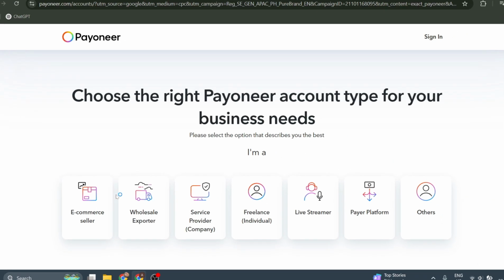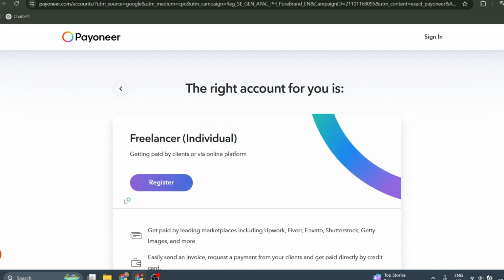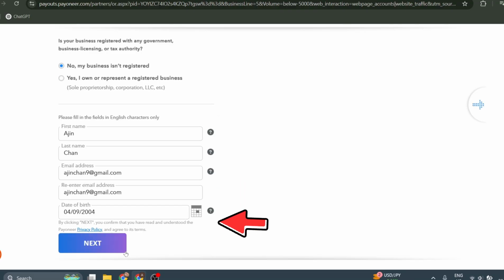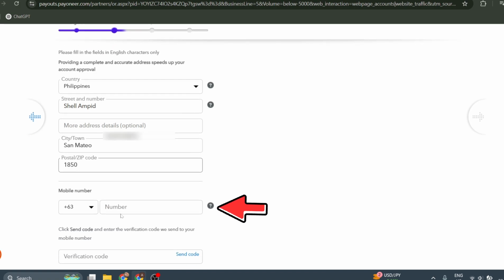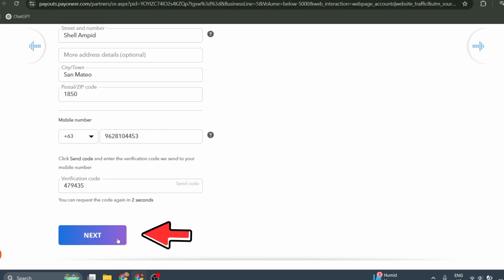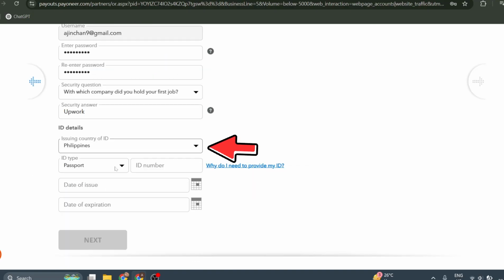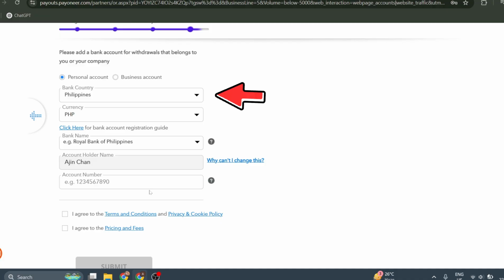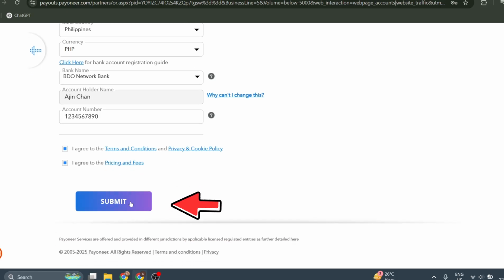How To Create A Payoneer Account [QUICK GUIDE]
Learn how to create a Payoneer account quickly and easily with this step-by-step guide. No matter where you are, this tutorial will help you set up your Payoneer account in no time!